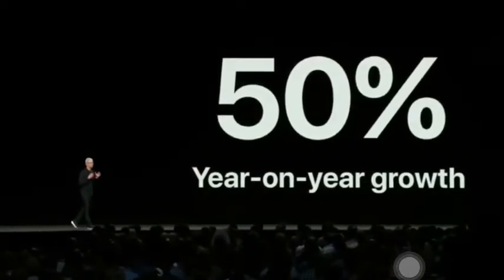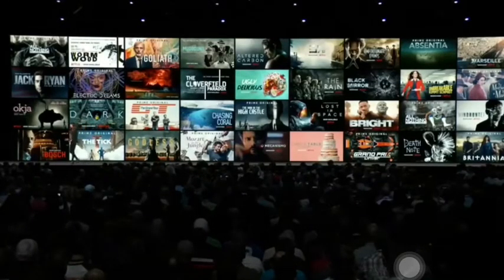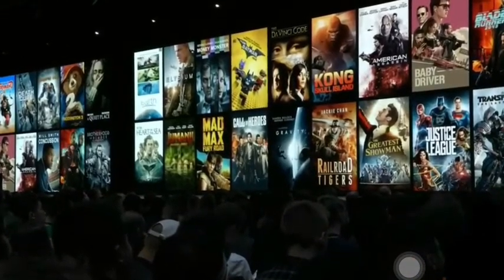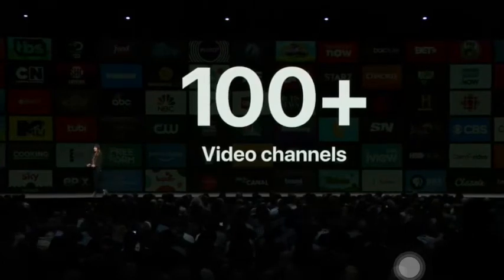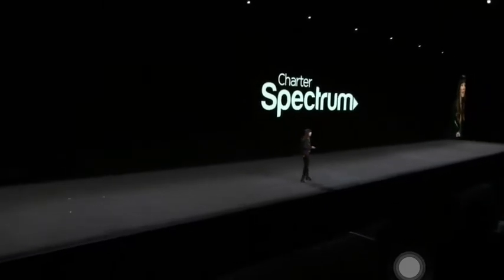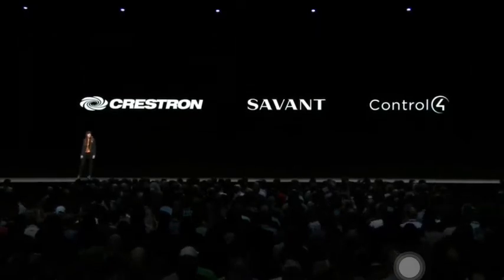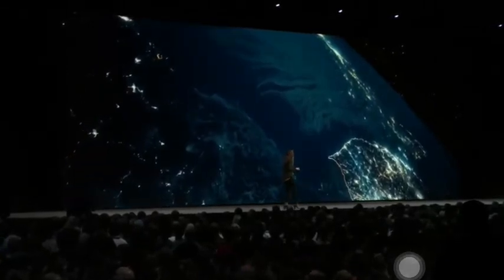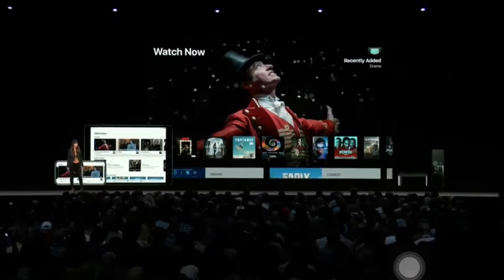AppleTV OS WWDC JUNI 2018